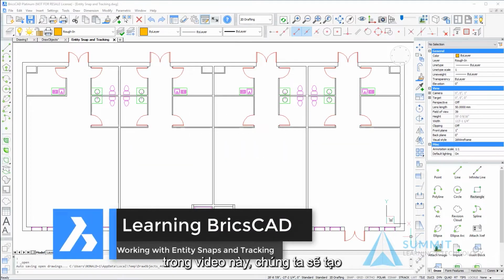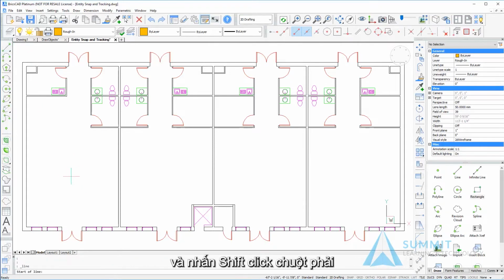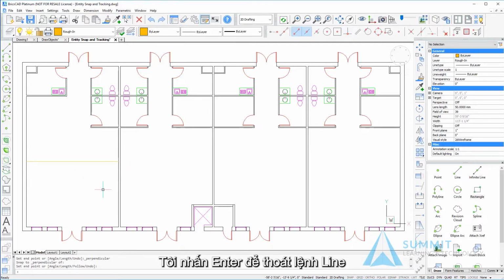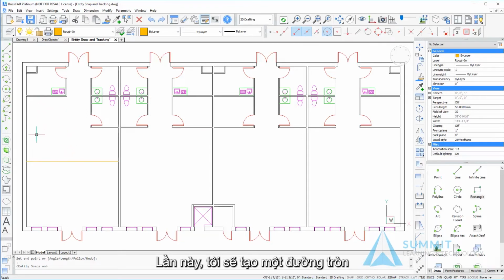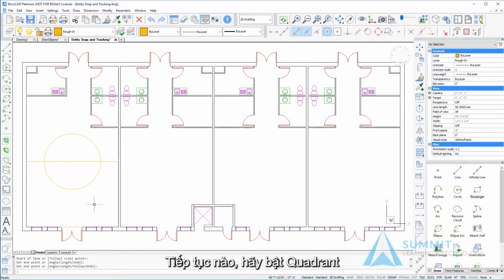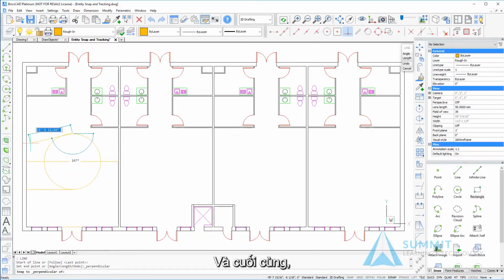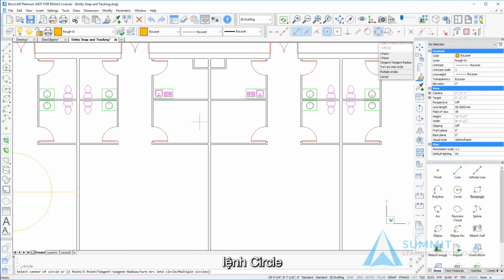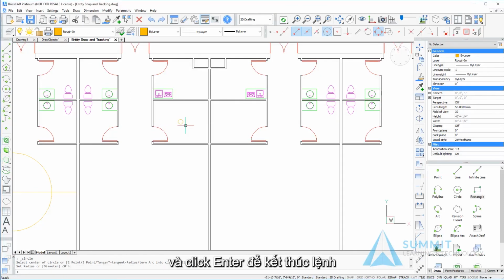#4 Snap và Tracking trong BricsCAD Lite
Tìm hiểu công cụ bắt điểm và theo dõi Snap Tracking trong BricsCAD Lite

Konia - Nhà phân phối ủy quyền của BricsCad tại Việt Nam và Campuchia
Konia – An Authorized Distributor of BricsCad in Vietnam and Cambodia